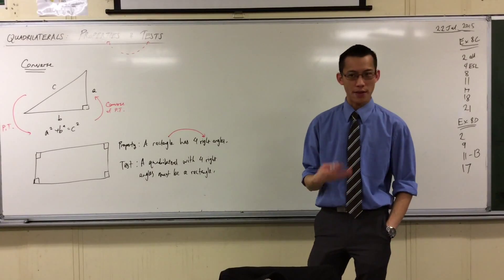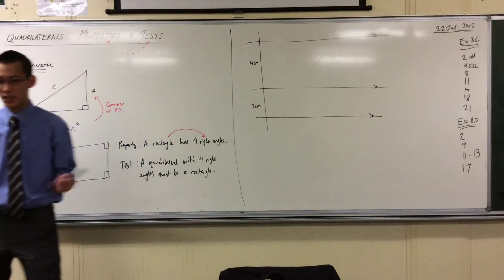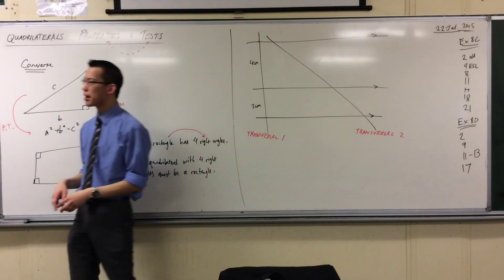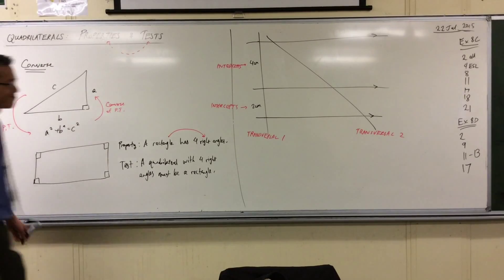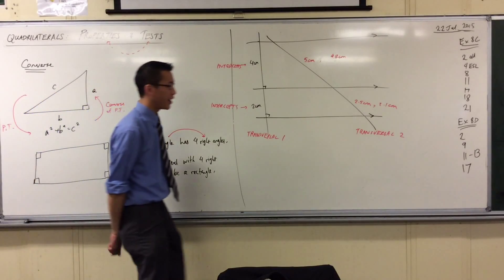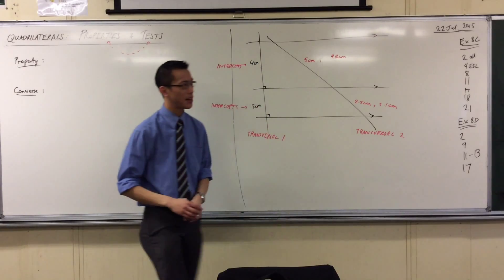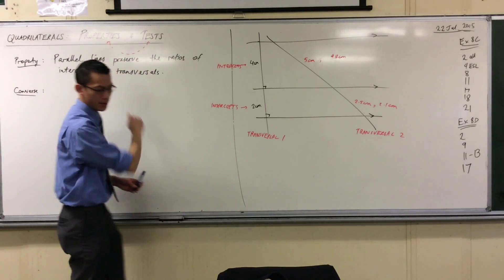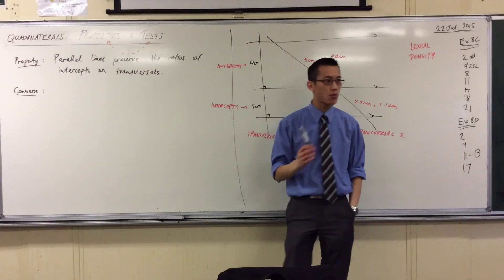Theorems & Converses (2 of 3: Intercepts on Transversals)